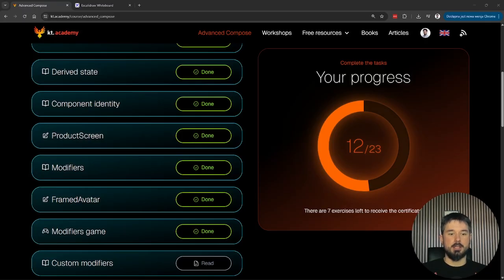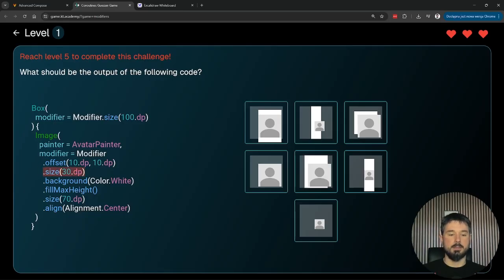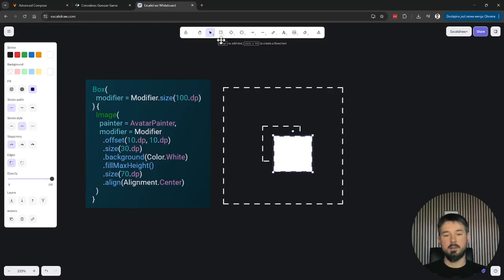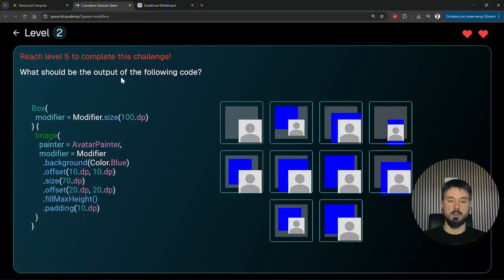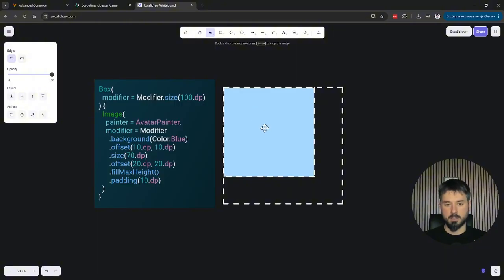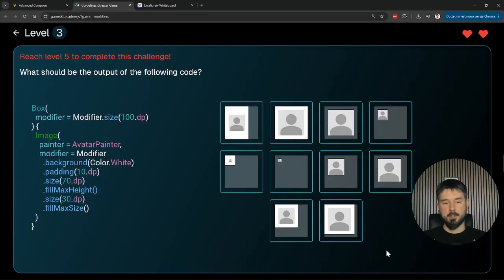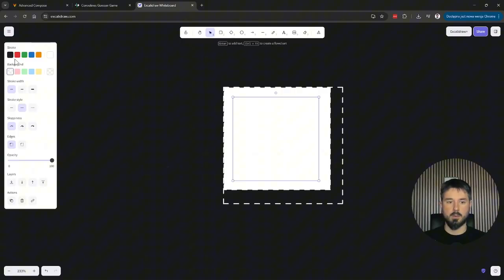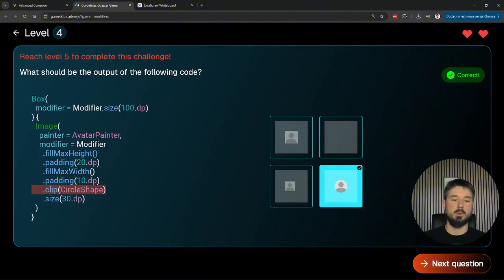How to win Compose Modifiers game?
By Marcin Moskała.